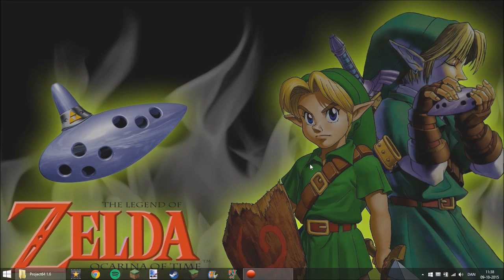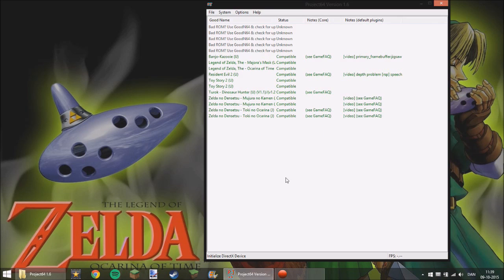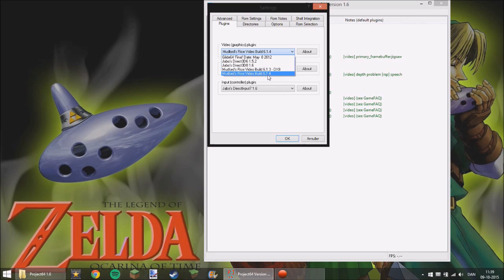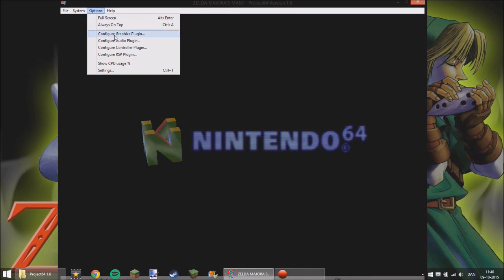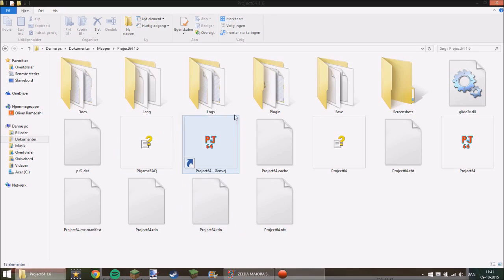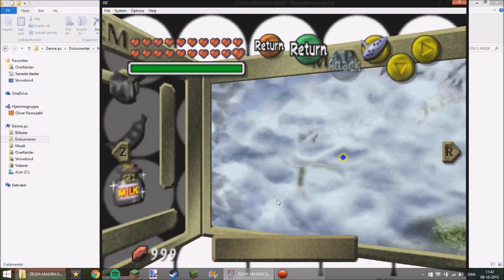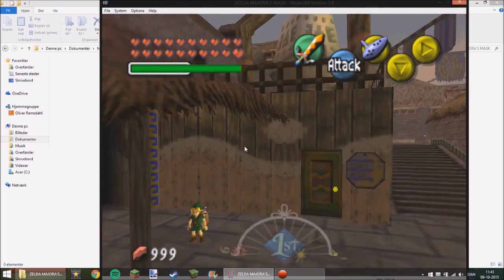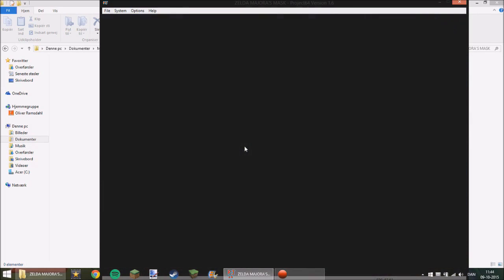HOW TO: Corrupt ANY N64 game (Easy)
Tutorial on how to totally mess around with textures in any Nintendo 64 game! Remember this is a in depth tutorial so some explanation may take time!

To do this you will need:
-Project 64 1.6 (Google it)
-Mudlords Rice graphics plugin 6.1.4 (Googel it)
-Any Nintendo 64 Rom
-This video since it's a tutorial ;)

Tryed on:
Ocarina of Time
Majoras Mask
Toy Story 2
Turok 2
Super Mario 64
Super Smash Bro's
Golden Eye 64

I hope you enjoyed the video, so why not give out some love?